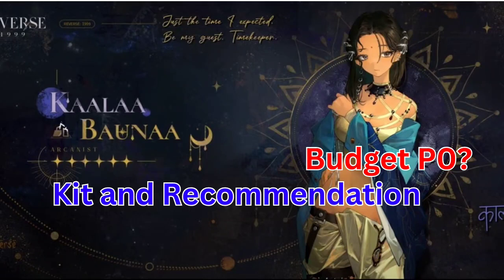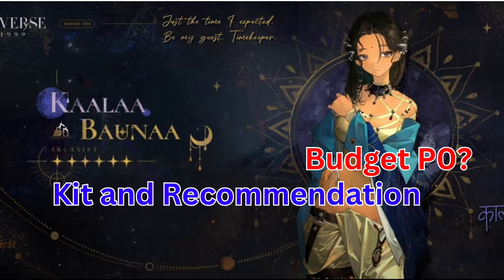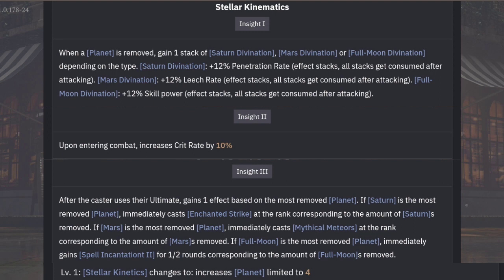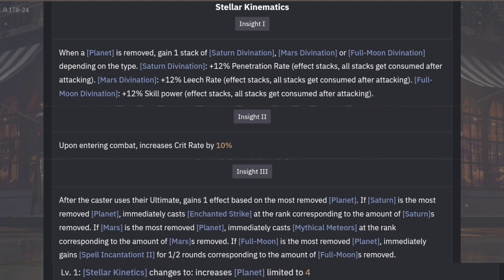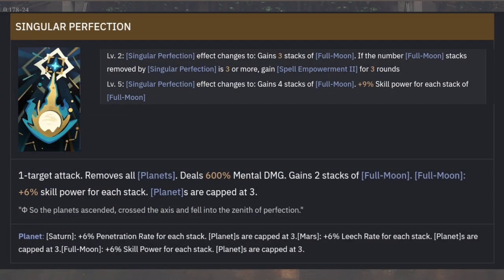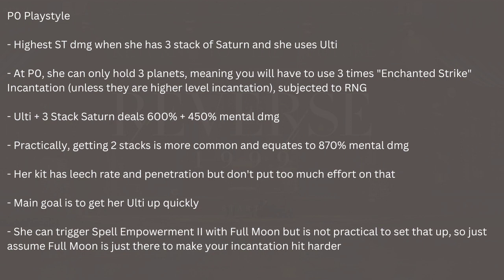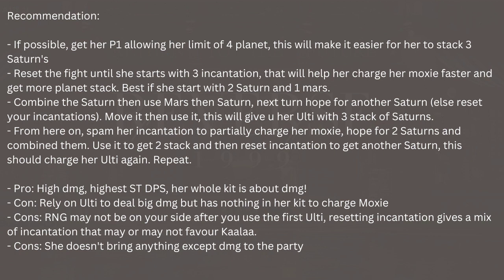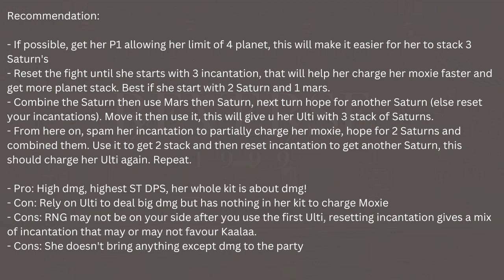Kaalaa Baunaa Kit and Recommendation - Reverse 1999